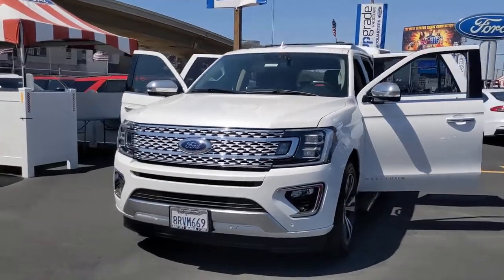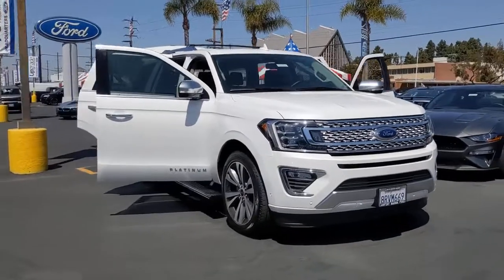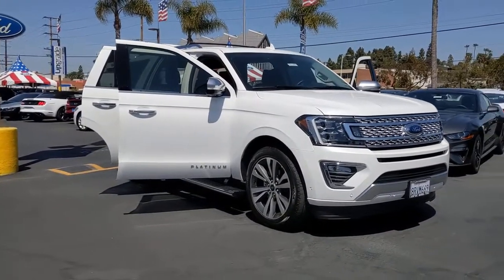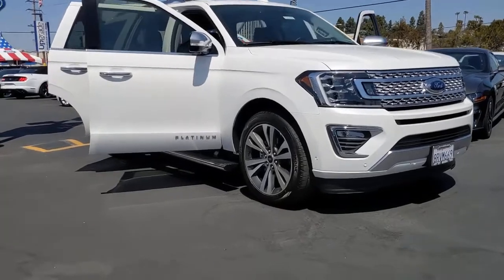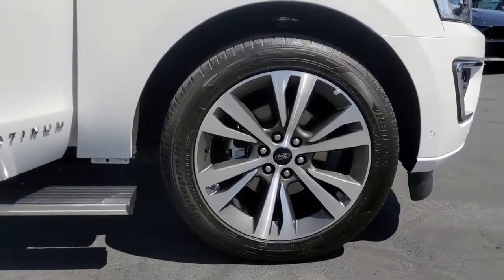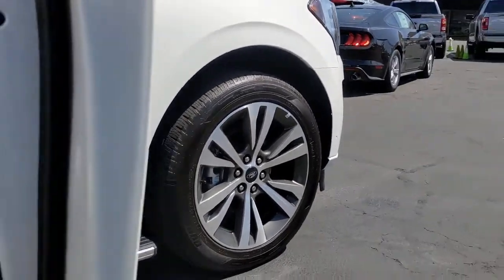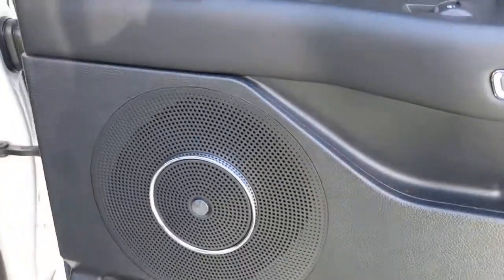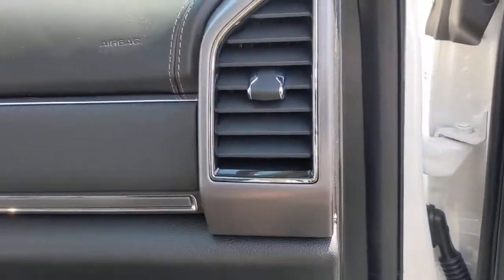2020 Ford Expedition Los Angeles, Carson, Torrance, Culver City, Inglewood, CA 132289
White Used 2020 Ford Expedition available in Los Angeles, California at Airport Marina Ford. Servicing the Carson, Torrance, Culver City, Inglewood, CA area.

2020 Ford Expedition Platinum Clean CARFAX. 12 Speakers 4-Wheel Disc Brakes ABS brakes Adaptive suspension Alloy wheels AppLink/Apple CarPlay and Android Auto Brake assist Dual front impact airbags Electronic Limited Slip w/3.73 Axle Ratio Emergency communication system: SYNC 3 911 Assist Equipment Group 600A Exterior Parking Camera Rear Four wheel independent suspension Front anti-roll bar Heavy-Duty Engine Radiator Heavy-Duty Trailer Tow Package Integrated Trailer Brake Controller Memory seat Navigation System Overhead airbag Pedal memory Power driver seat Power Liftgate Power moonroof Power steering Power windows Pro Trailer Backup Assist Radio: B&O Sound System by Bang & Olufsen Remote keyless entry SiriusXM Satellite Radio Steering wheel memory Steering wheel mounted audio controls SYNC 3 Communications & Entertainment System Wheels: 22 6-Spoke Painted Machined-Face Aluminum 2nd Row Captains Chairs w/Armrests 3rd row seats: split-bench Adjustable pedals Air Conditioning AM/FM radio: SiriusXM Auto High-beam Headlights Auto-dimming door mirrors Auto-dimming Rear-View mirror Automatic temperature control Bumpers: body-color Compass Delay-off headlights Driver door bin Driver vanity mirror Dual front side impact airbags Electronic Stability Control Front Bucket Seats Front Center Armrest Front dual zone A/C Front fog lights Front reading lights Fully automatic headlights Garage door transmitter Genuine wood console insert Genuine wood dashboard insert Genuine wood door panel insert Heated door mirrors Heated front seats Heated rear seats Heated steering wheel Heated/Cooled Leather Front Captains Chairs Illuminated entry Leather steering wheel Low tire pressure warning Occupant sensing airbag Outside temperature display Overhead console Panic alarm Passenger door bin Passenger vanity mirror Power door mirrors Power passenger seat Premium audio system: Audiophile Radio data system Rain sensing wipers Rear air conditioning Rear anti-roll bar Rear audio controls Rear reading lights Rear window defroster Rear window wiper Reclining 3rd row seat Roof rack Security system Speed control Speed-sensing steering Speed-Sensitive Wipers Split folding rear seat Tachometer Telescoping steering wheel Tilt steering wheel Traction control Trip computer Turn signal indicator mirrors Variably intermittent wipers Ventilated front seats Voltmeter 12 Speakers 4-Wheel Disc Brakes ABS brakes Adaptive suspension Alloy wheels AppLink/Apple CarPlay and Android Auto Brake assist Dual front impact airbags Electronic Limited Slip w/3.73 Axle Ratio Emergency communication system: SYNC 3 911 Assist Equipment Group 600A Exterior Parking Camera Rear Four wheel independent suspension Front anti-roll bar Heavy-Duty Engine Radiator Heavy-Duty Trailer Tow Package Integrated Trailer Brake Controller Memory seat Navigation System Overhead airbag Pedal memory Power driver seat Power Liftgate Power moonroof Power steering Power windows Pro Trailer Backup Assist Radio: B&O Sound System by Bang & Olufsen Remote keyless entry SiriusXM Satellite Radio Steering wheel memory Steering wheel mounted audio controls SYNC 3 Communications & Entertainment System Wheels: 22 6-Spoke Painted Machined-Face Aluminum.brbrbrAwards:br * 2020 KBB.com Best Buy AwardsbrbrAirport Marina Ford! Excellent Selection of Used Vehicles Financing Options Serving Manhattan Beach Westchester Mar Vista Pacific Palisades Santa Monica Playa del Rey Beverly Hills Inglewood Malibu Venice Culver City Brentwood Westwood West Hollywood Bel Air Ladera Heights Orange County and El Segundo but all over Southern California and LA. All Prices exclude taxes registration cost and any finance charges.